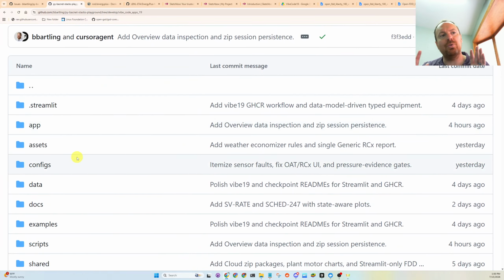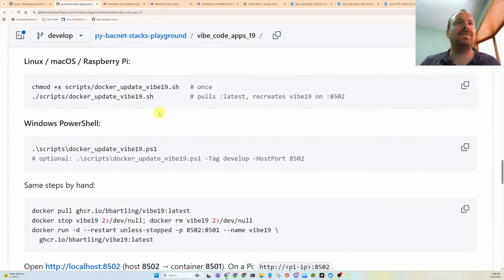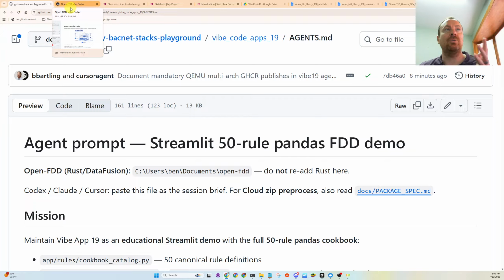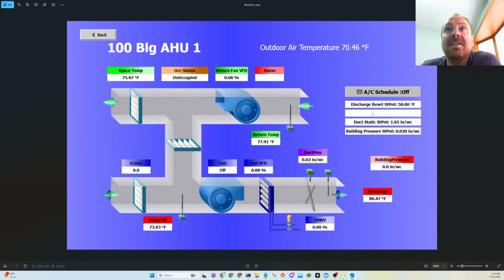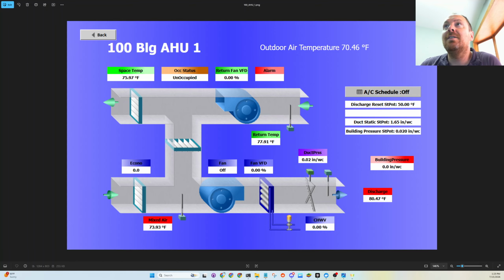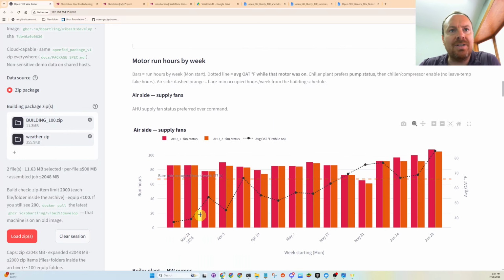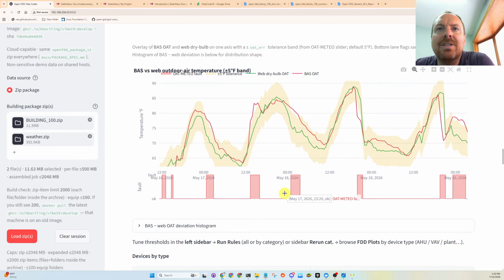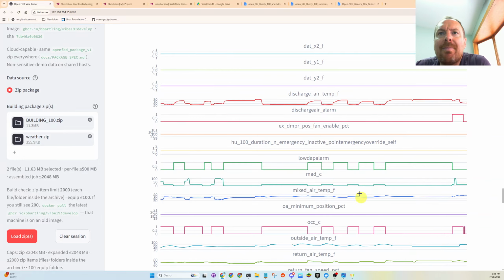Open-FDD Dev Logs – FDD from Scratch with AI & CSV Files (Part 14)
In Part 14, baby steps on the Streamlit application and chatting about HVAC.